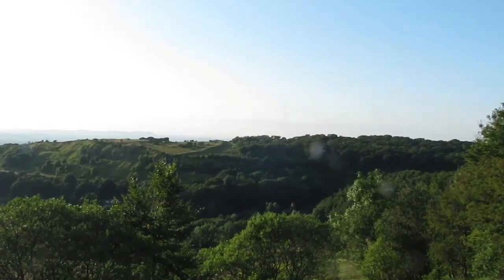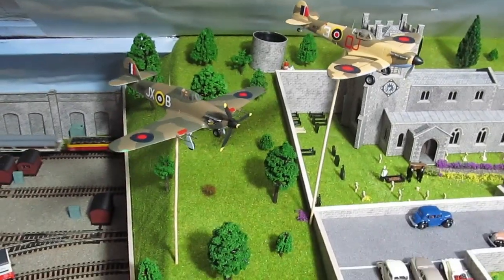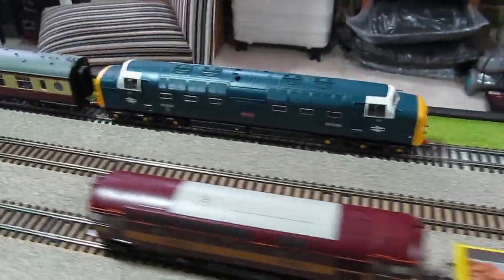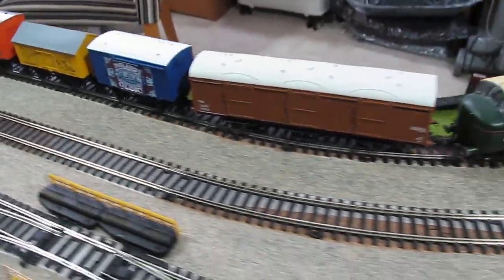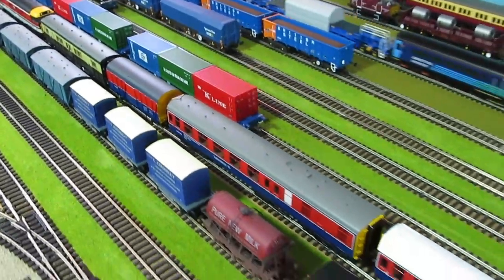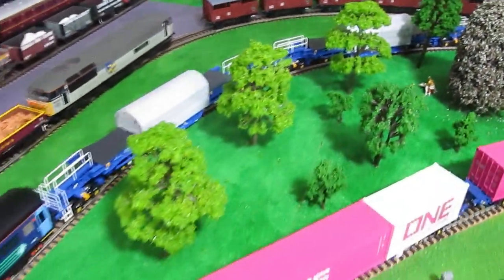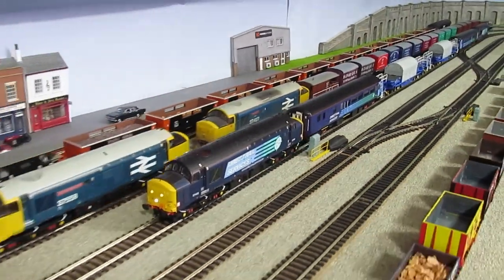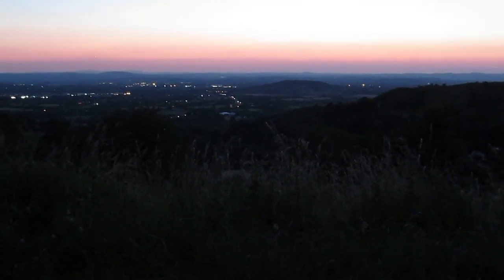Buckland Junction Loft Model Railway 105b. Going to visit another Alan in the loft. This is reedited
Re edited - Alan in the loft goes to visit another Alan in the loft. Part 2 ! Not at Buckland Junction, but another Alan in Gloucester. Alan has been following my channel. So when Alan offered the chance to see his layout, I willingly took up the offer. Alan's layout is like many layout's in development, but very much fully working with many running main lines. I had a great day watching and badly filming his layout, I have to also Thank Alan's good lady Anne for looking after me with food and drinks. I hope this video details the great work you've put in to this huge layout, and I am sure it will be extended much further in the near future. Thanks again for the invite and for your hospitality. Regards Alan :o)